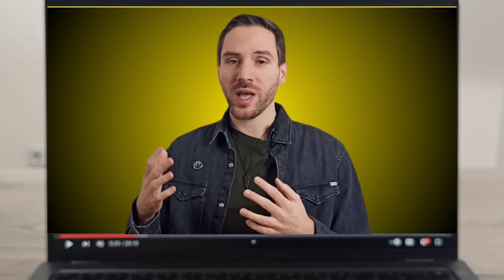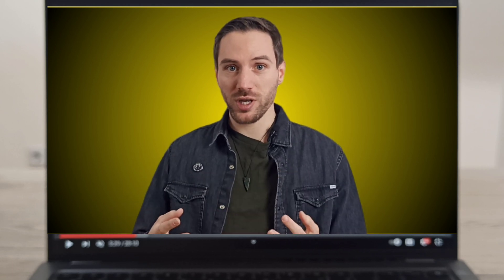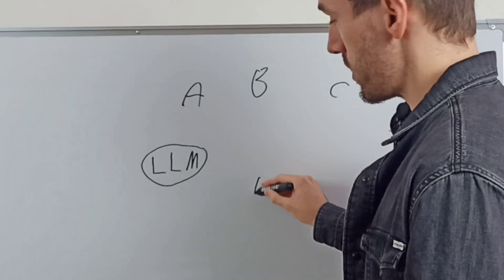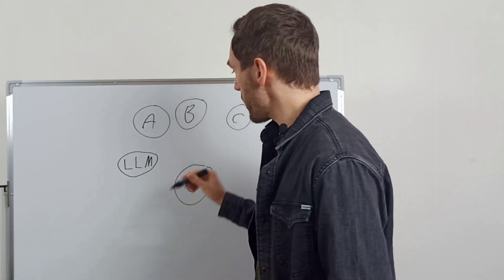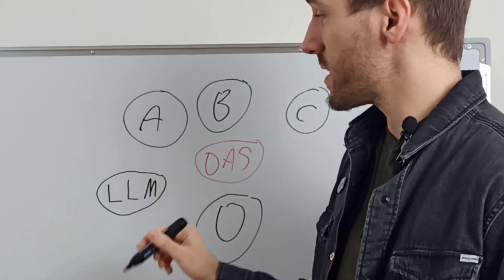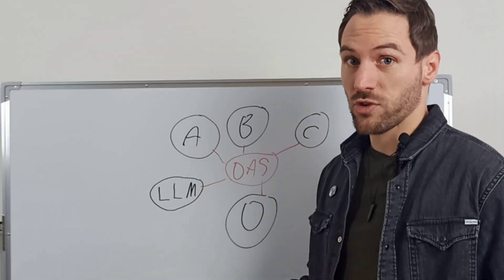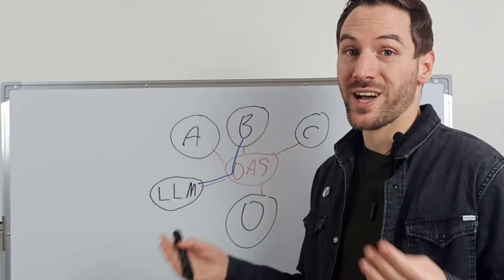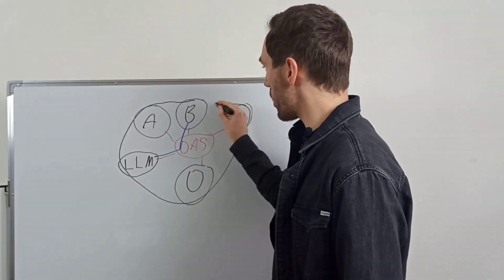The Future of AGI: Hyperon Super Simple Explanation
Hyperon might be the most innovative approach to AGI I have seen, be sure to keep your eyes out for this one